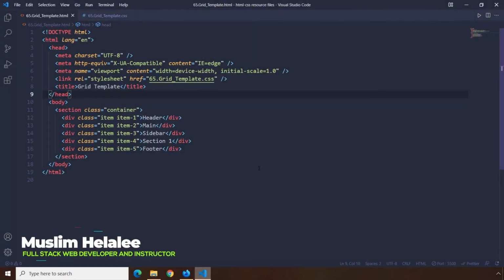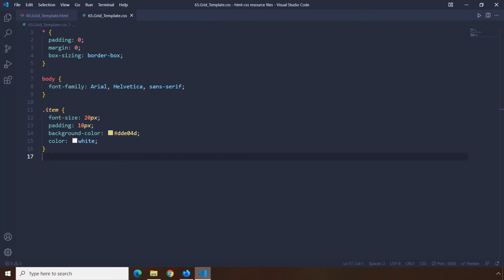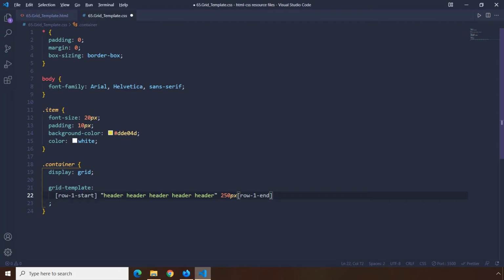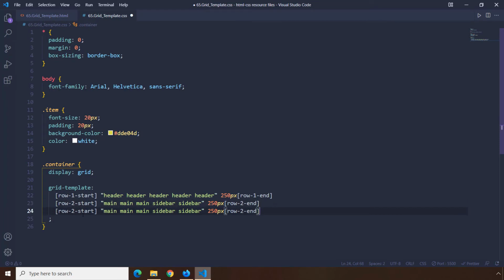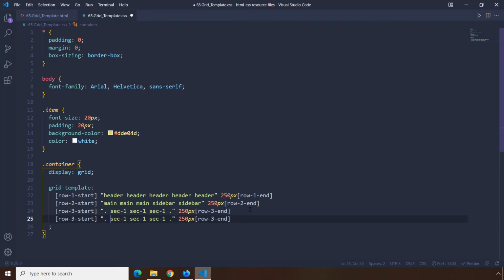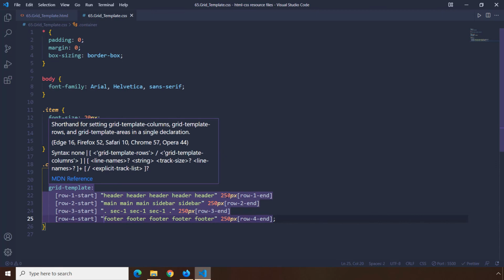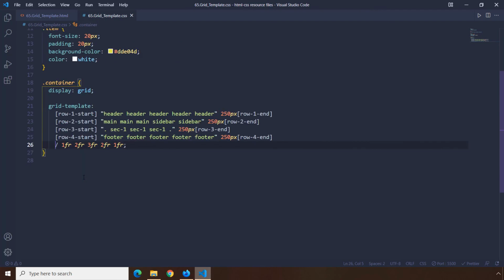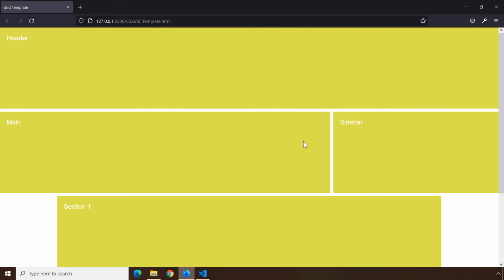HTML-CSS Tutorial Lesson 65: Grid Template - Grid #5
Hi Everyone

In this video, you will learn about grid template.